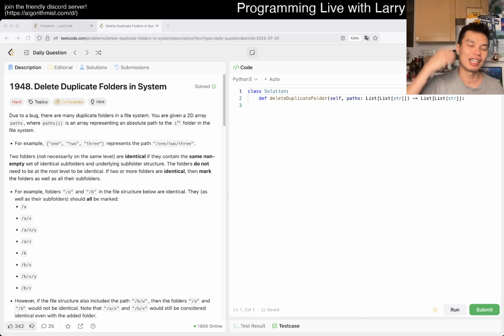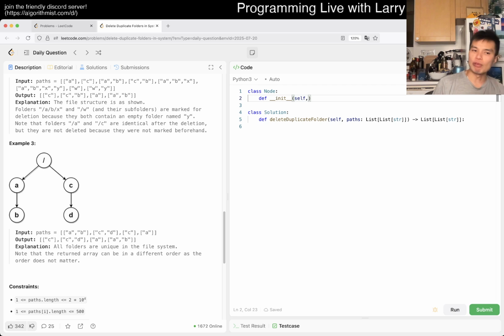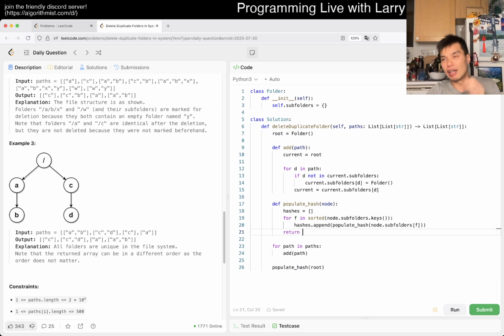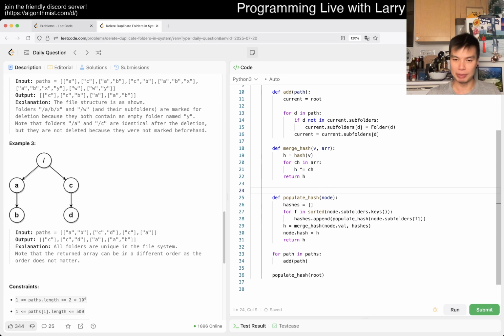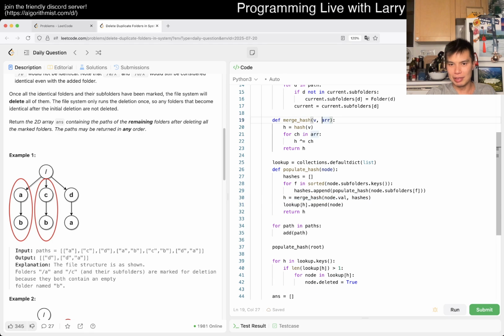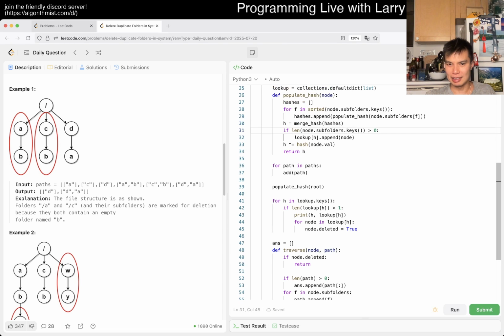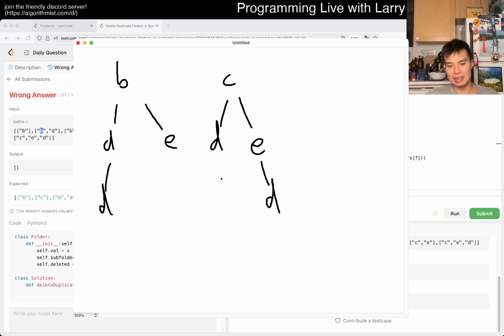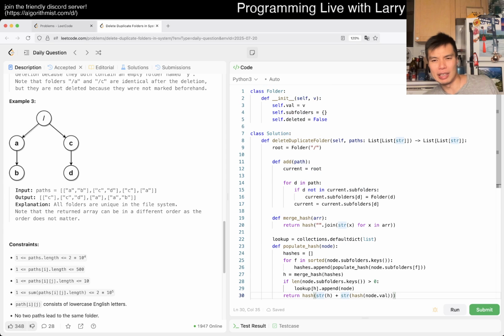Daily Leetcode #1937: Jul 20, 2025 - 1948. Delete Duplicate Folders in System